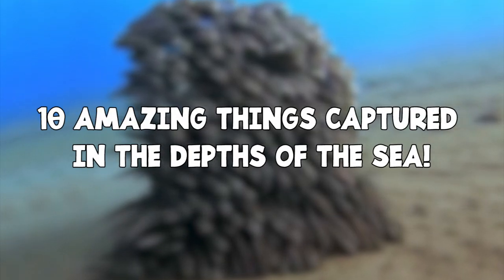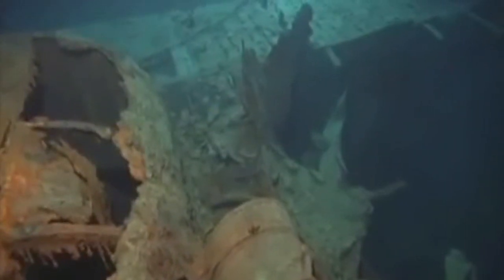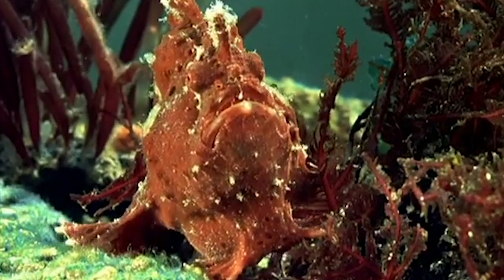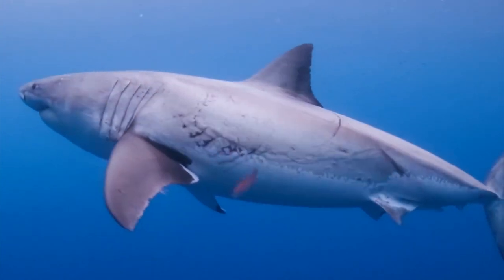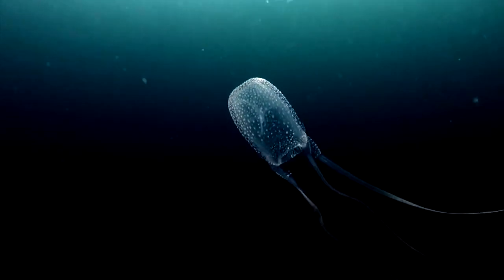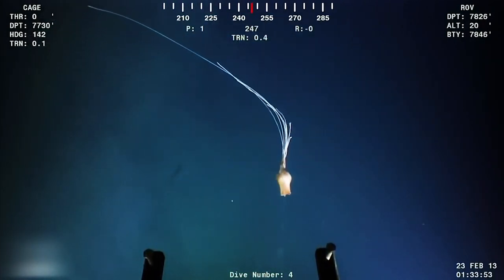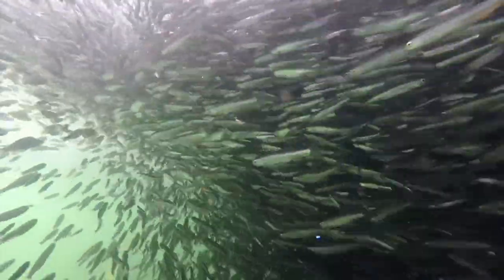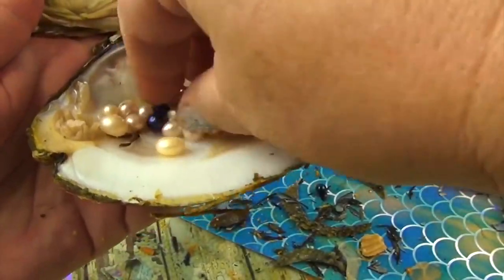10 AMAZING Things Captured In The Depths of the Sea!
10 AMAZING Things Captured In The Depths Of The Sea!

Mind Read is the #1 place for all your heart warming stories about amazing people that will inspire you everyday.

10 AMAZING Things Captured In The Depths of the Sea!
Welcome to our amazing and very-fun channel, Mind Read! We’re over the moon that you could join us today, and we know that some of you are back after being here from another video, so we’d like to thank you! If this is your first time, then welcome and yayy, we’re so glad you made it to us! This very exciting countdown is on the super fun topic of: 10 amazing things captured in the depths of the sea. So, let’s cool down, get our wetsuits on, and get ready to dive right in now! Are you ready… Cool, so are we, let’s go!
Number 10: At the tenth spot, we’re showing you this unbelievable phenomenon. The wreck of the Titanic is here, right on the ocean floor. Have you seen it before, perhaps in a documentary? It really is majestic and also quite eerie.
The wreck of the Titanic has been at the bottom of the Atlantic Ocean, just off the coast of the Canadian province of Newfoundland. It’s been there since April 1912, when it hit an iceberg and sank on its maiden voyage from Southampton in England, when headed to world-famous New York City. Of the 2207 passengers and crew on board, more than 1500 passed away.
Atlantic Productions London; this was the team behind an upcoming documentary that’s set to air the explorers’ findings, including captured footage of a particularly affected area located on the starboard side of the ship.
The company stated that, “The team of experts and scientists examined the remains of the ship, capturing for the first time extraordinary native 4K footage using specially adapted cameras.” And in another statement from Atlantic Productions, they said, “Using the submersible camera systems, the team performed dedicated photogrammetry passes on the wreck, allowing highly accurate and photoreal 3D models of RMS Titanic to be produced.”
Wow, this is the tenth spot in the countdown today, and we’re already deep in. Let’s see what’s next.
Number 9: At spot 9, we’re totally introducing you to real treasure under the sea. But not just any treasure, this was a fortune found that was worth a whopping one million US dollars. Um, wow-yeah! Has anyone got a treasure map to this place, oh, apparently, it’s already all gone. Oh well, let’s check it out. The locality is a bit secret.
The finders were ecstatic and although they filmed it here, gave no big explanation about the details. Well, except to say that they became filthy rich overnight. Have you ever found treasure?
Number 8: At the eighth spot, we’re so excited to show you this amazing sea creature. This is the anglerfish. With over 200 species known in the scientific world, anglerfish have got researchers very interested, indeed. They’re so unusual and very strange-looking.
These amazing sea creatures have spikes outside of the body which are actually teeth, and they also have a very-obvious lure above their heads with which they use to find food. The females of the species use it to attract the males. Each anglerfish has a special kind of lure to only attract its own species in the depths of the deep ocean.
What’s your favorite deep-sea creature? Here at the channel, we totally love Nemo. You know… that fish from the movie? Yep, and we absolutely love the movie too, of course!
Let’s get to the next spot!
Number 7: At spot number 7, we’re visiting this cool and wonderful thing. Let’s give you a guess or two, first. No, it’s not King Neptune and it’s not Aquaman, although that would be really cool, right?
Today we’re looking at a coral reef. But not just any coral reef. This is the absolutely-mesmerizing Great Barrier Reef. The Great Barrier Reef is one of the world’s most extraordinary and brilliant natural wonders, and it’s the largest coral reef system in the world. It’s also the only living organism that can be spotted from space… wow! It's bigger than the UK…
Home to around 1500 species of fish and other significant and beautiful marine life, it boasts over 200 types of birds, and it’s also one of Australia’s greatest conservation successes. Deemed a World Heritage Area since 1981 (the world’s first reef ecosystem to be recognised by UNESCO), it is extremely protected and said to be one of the best-managed marine areas on the planet.
And this takes our seventh spot in the countdown for the 10 amazing things captured in the depths of the sea.
Number 6: At spot 6, we’re looking at this very-cool creature. This is the great white shark. Great white sharks are known to be migratory, with the species making long migrations every year.